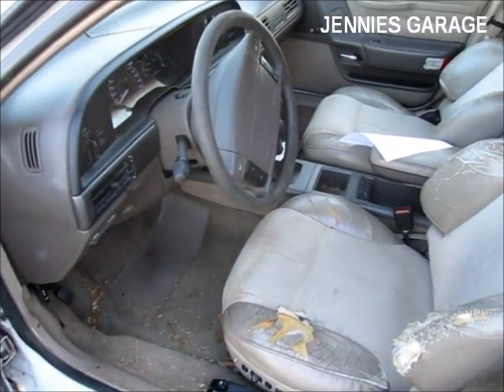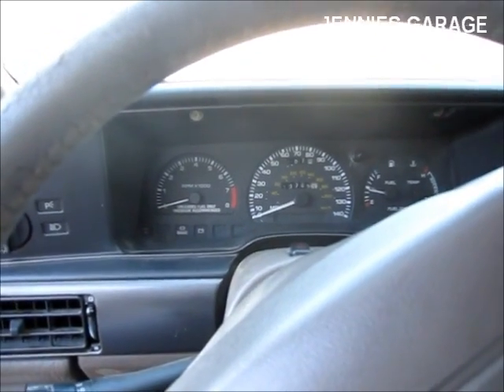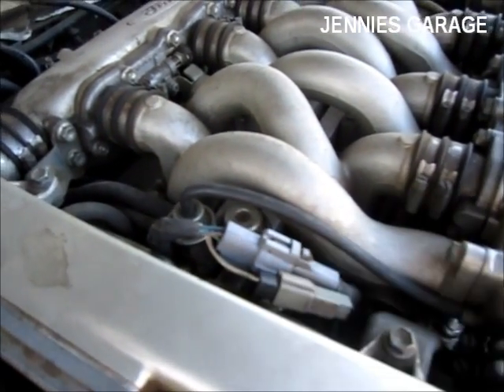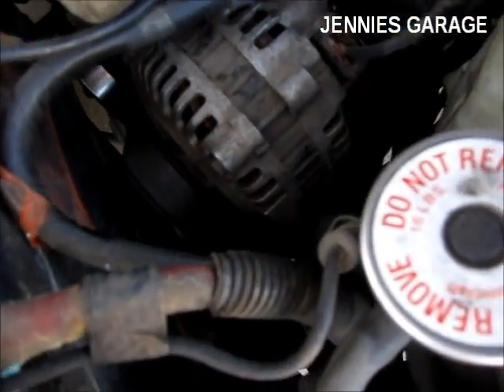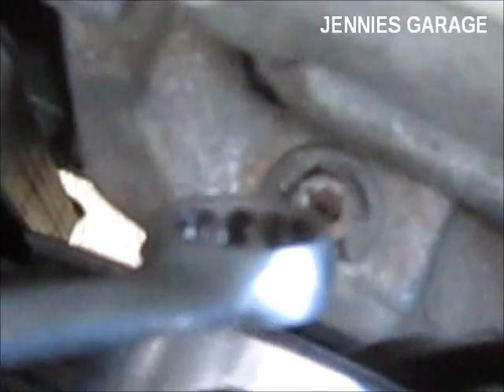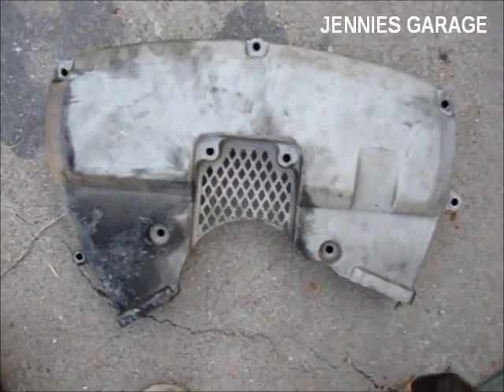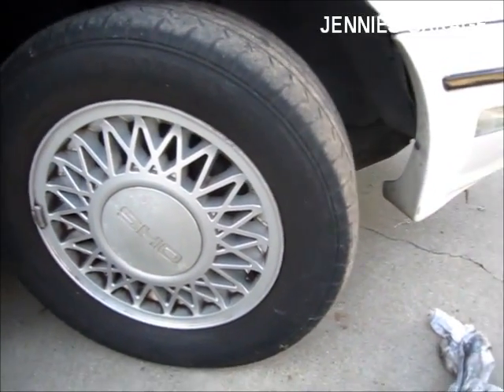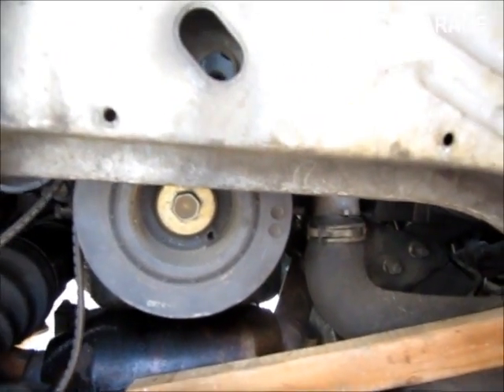Taurus SHO CPS Removal Procedure - With Flying Camera Blooper At 2:43!!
How to remove the crankshaft position sensor on a Ford Taurus SHO. The tutorial should be the same for 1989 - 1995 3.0 and 3.2 liter Models.